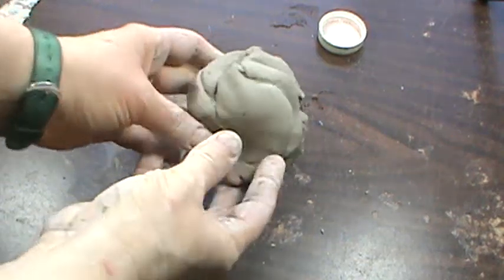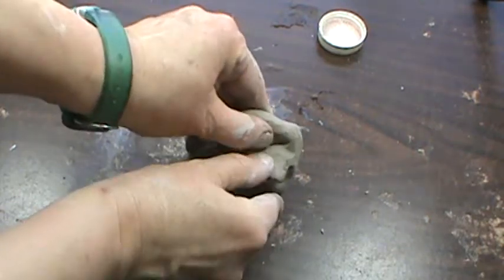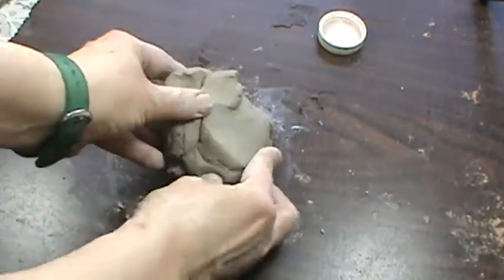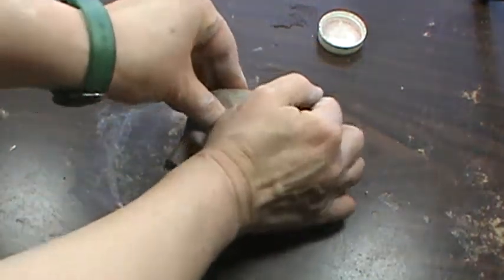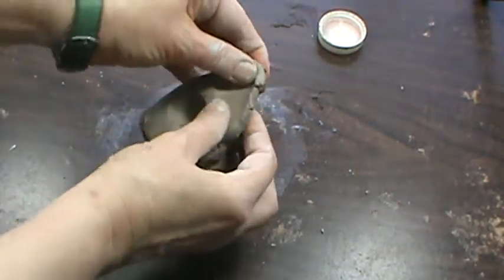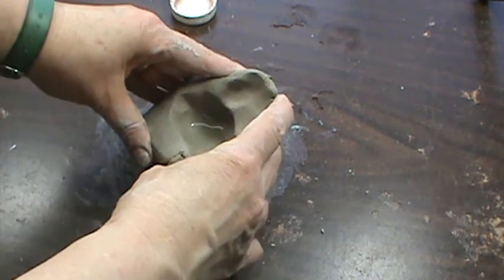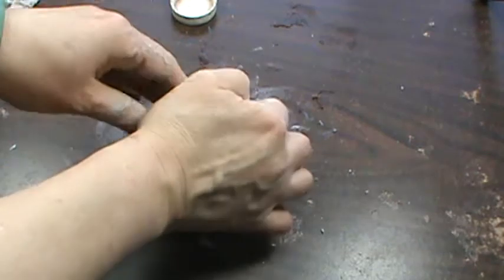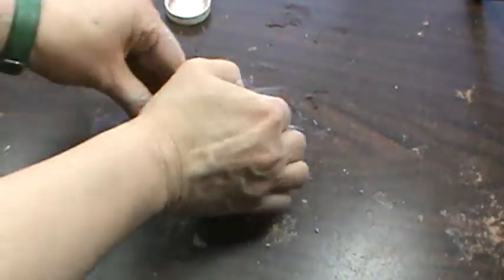Wedging Clay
Condition clay by using good wedging technique.